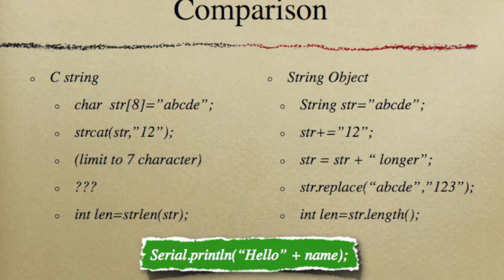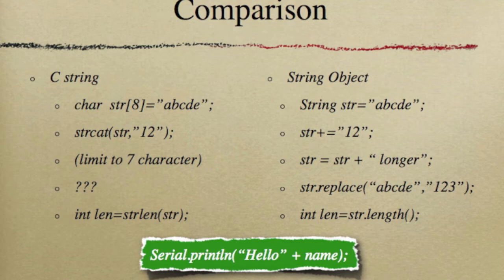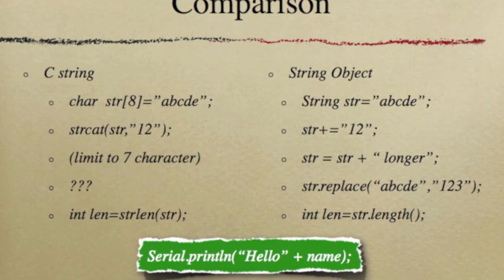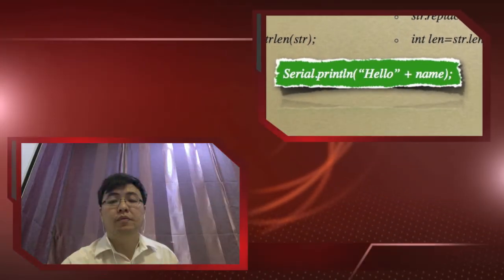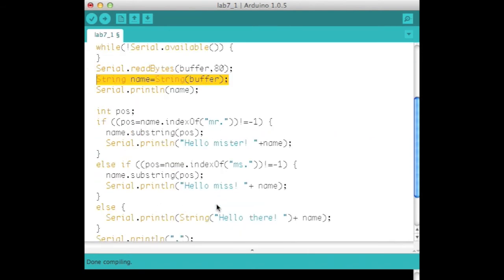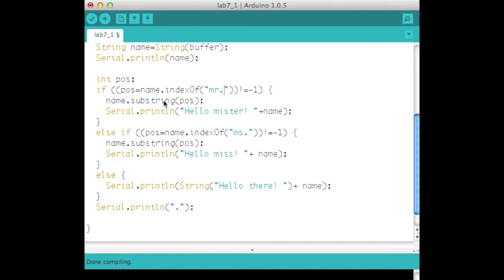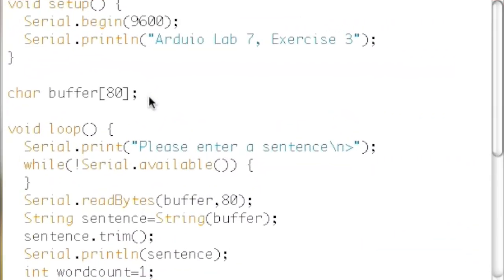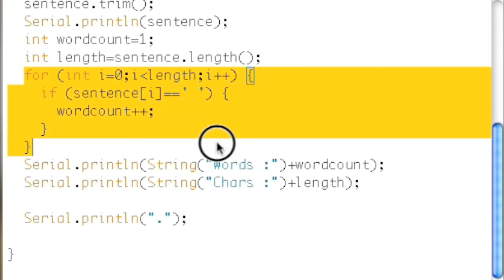2013I1 - 2190151 (ISE) Comp Prog Lab 7